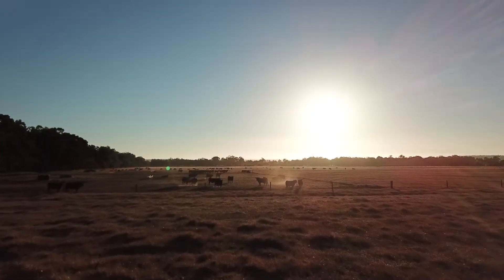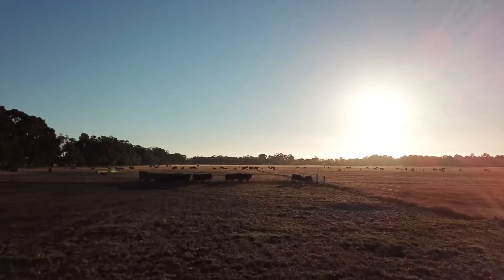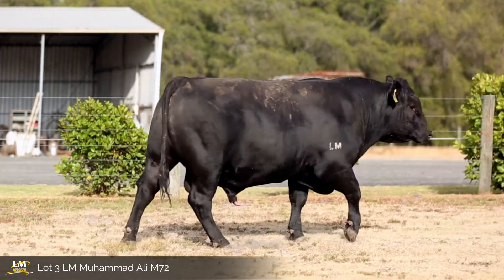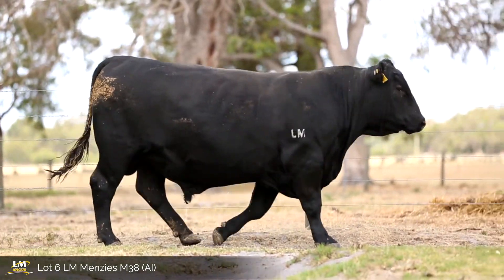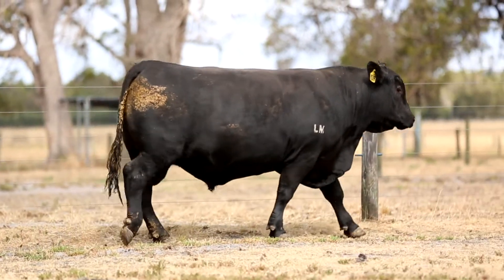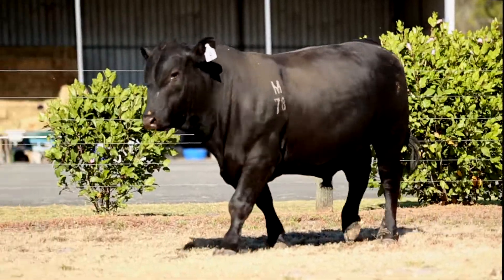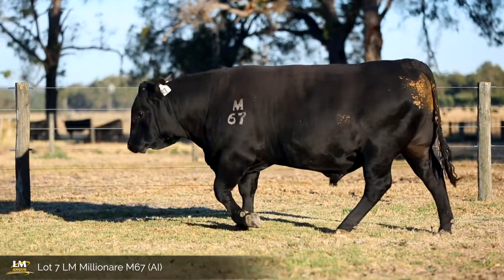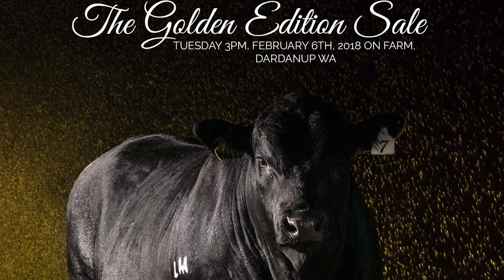LM Angus Sale Preview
It is with great pleasure we introduce you to The Golden Edition Sale. We are extremely excited to be offering 76 of our finest bulls backed by over 24 years of LM breeding.